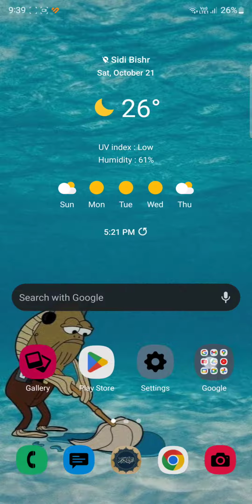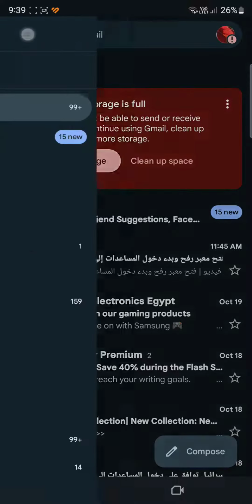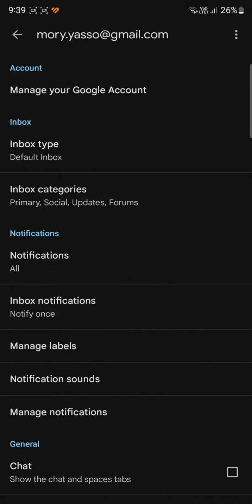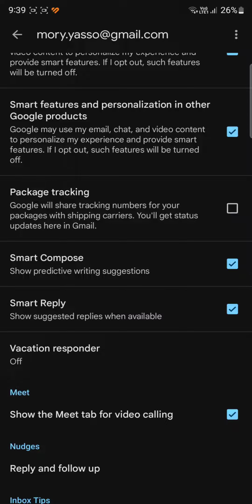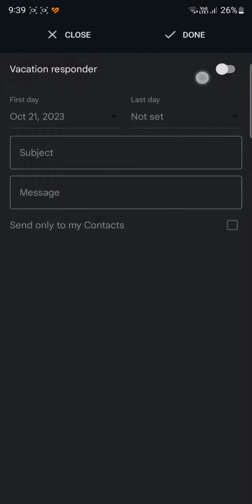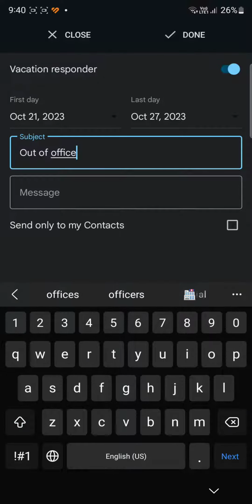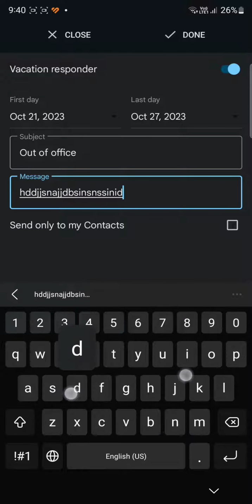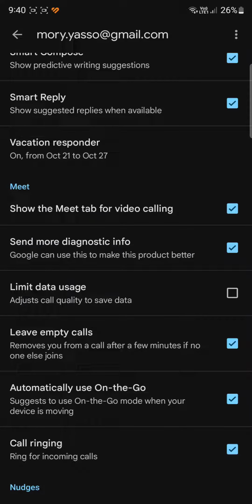How to turn on out of Office in gmail (2023)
How to turn on out of Office in gmail

In this video i´ll show you how to turn on out of Office in gmail. The method is very simple and clearly described in the video. follow all the steps & turn on out of Office in gmail